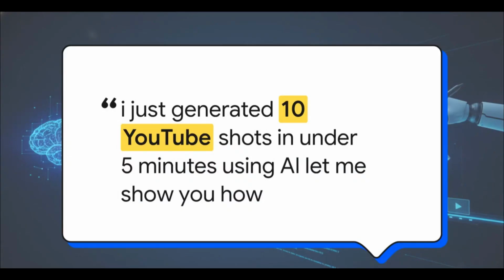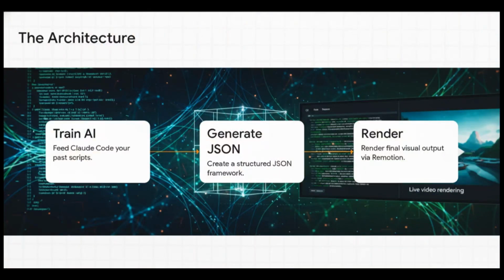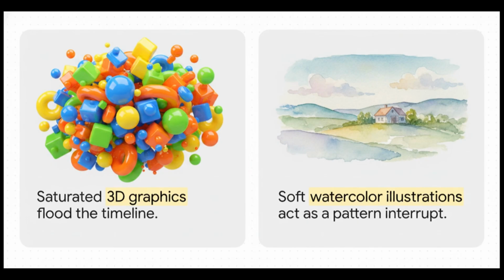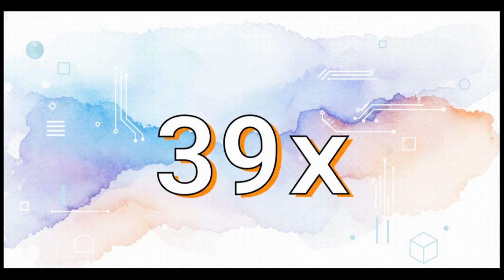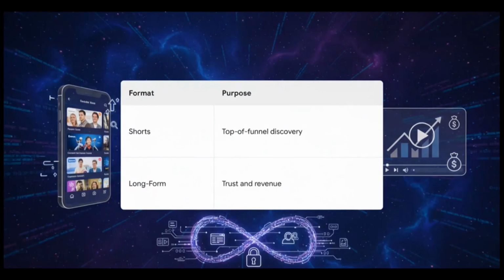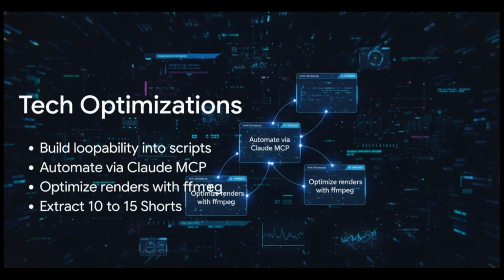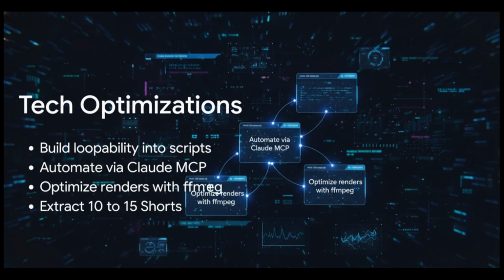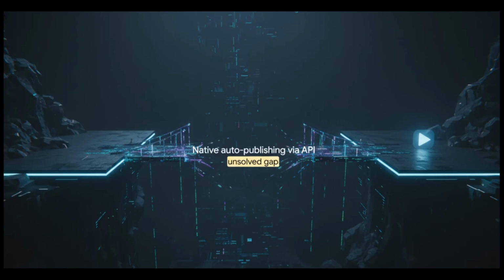The Secret AI Hack for 10 Million YouTube Views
Want to stop wasting hours editing in Premiere Pro? In this tutorial, I reveal The Secret AI Hack for 10 Million YouTube Views by shifting your channel strategy to "Video as Code". Learn how to build a programmatic content system using Claude Code and Remotion to generate a month's worth of viral YouTube Shorts in just 5 minutes. We break down how to legally clone your creative brain, master the hybrid content funnel for 41% faster growth, and use AI video generation to dominate the 2025 YouTube algorithm. Drop the manual labor and turn your channel into a version-controlled marketing machine today